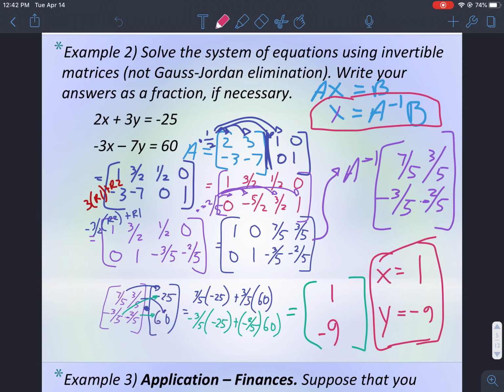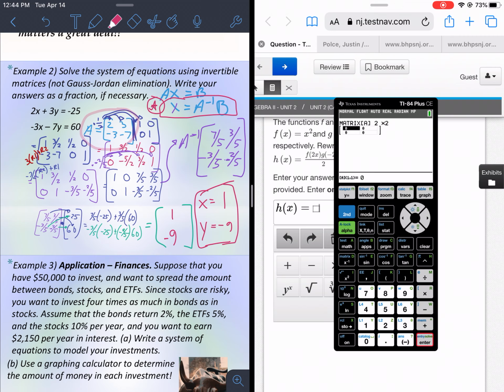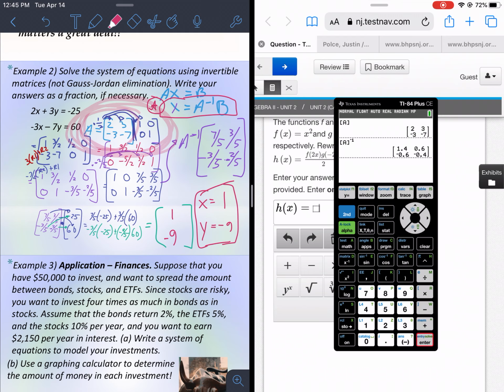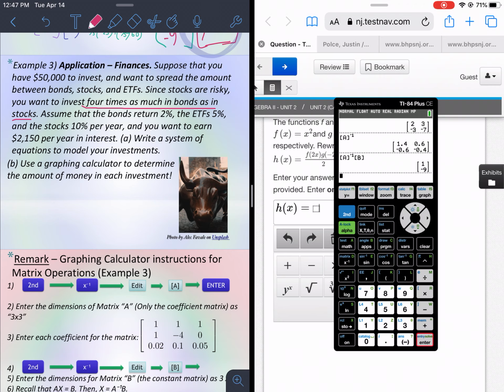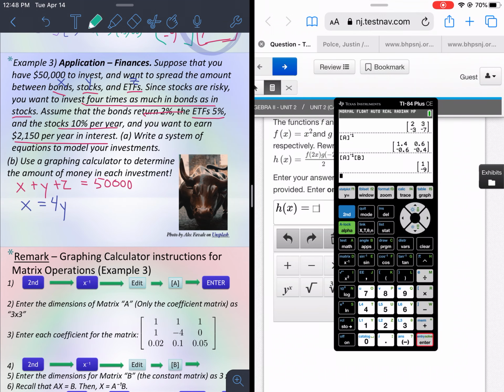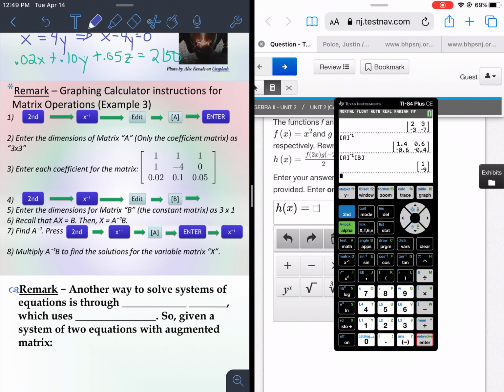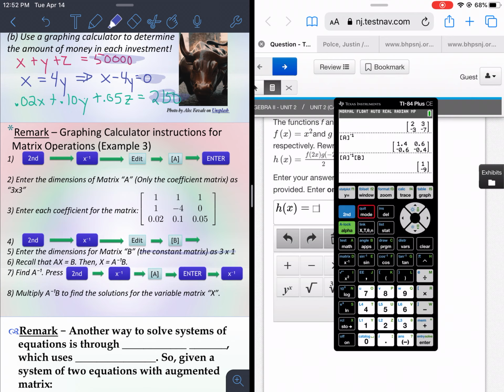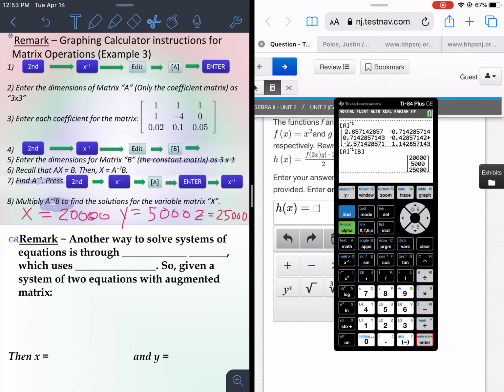PreCalculus Unit 7.3 Notes (Part 2)